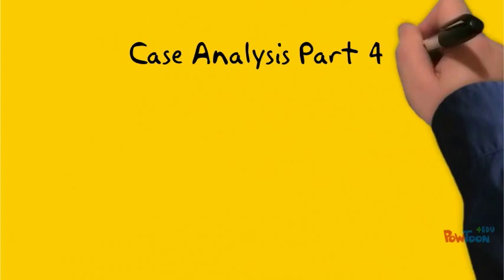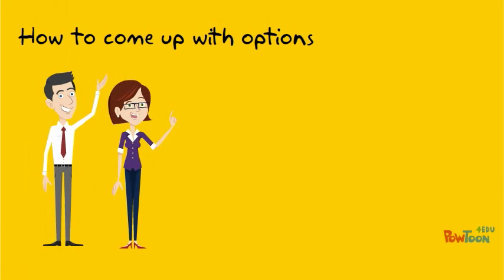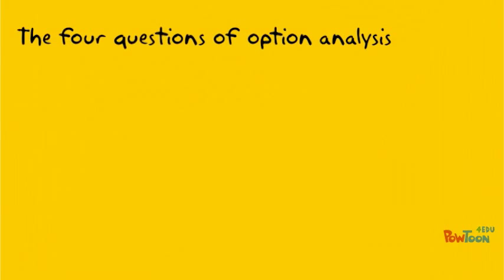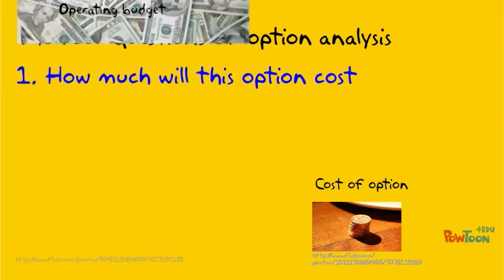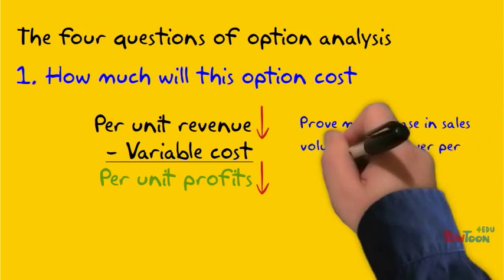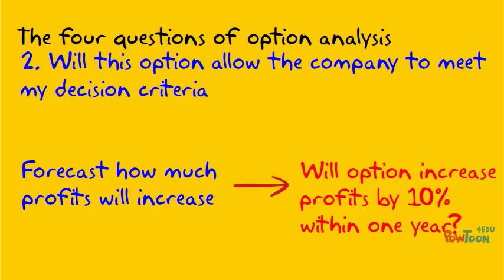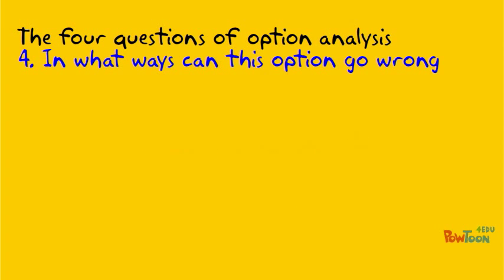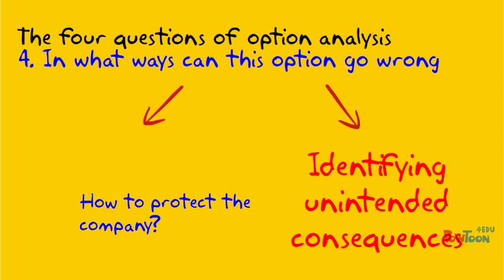Case analysis 4: Option analysis--Step 1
First, you'll learn how to develop options for your company to resolve its critical issues. Then, you'll learn of the four essential questions you must answer as part of your option analysis.-- Created using PowToon -- Free sign up -- Create animated videos and animated presentations for free.  PowToon is a free tool that allows you to develop cool animated clips and animated presentations for your website, office meeting, sales pitch, nonprofit fundraiser, product launch, video resume, or anything else you could use an animated explainer video. PowToon's animation templates help you create animated presentations and animated explainer videos from scratch.  Anyone can produce awesome animations quickly with PowToon, without the cost or hassle other professional animation services require.